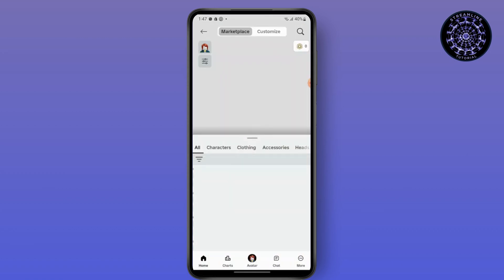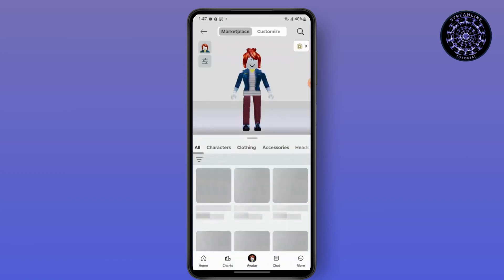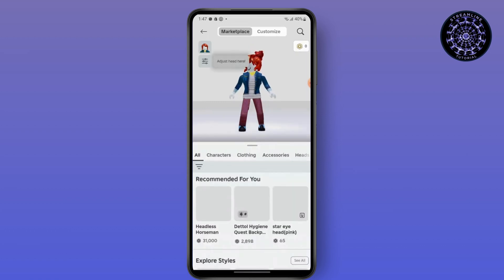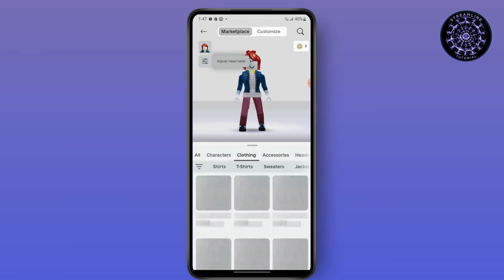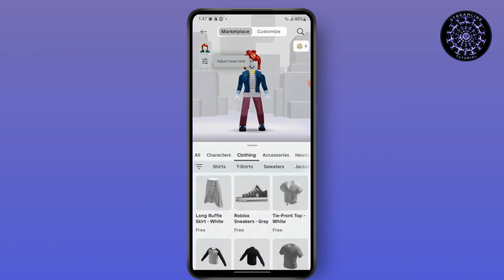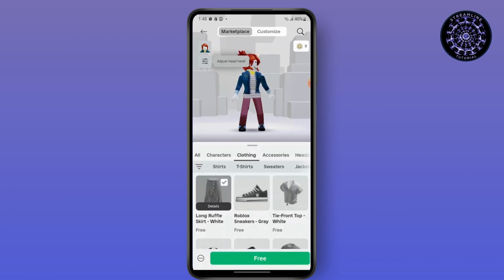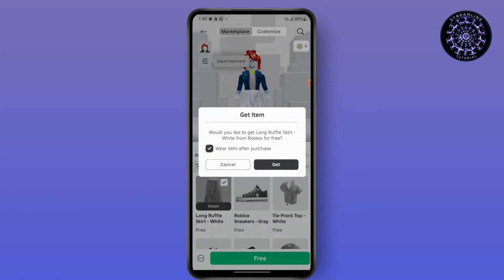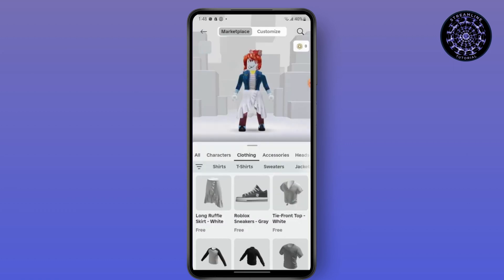Fix Roblox Number Of Items You Don’t Own In This Outfit Error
Title: Fix Roblox Number Of Items You Don’t Own In This Outfit Error

Description:

In this video, we’ll show you how to fix the “Number of Items You Don’t Own in This Outfit” error on Roblox, a common issue that can occur when you try to wear or customize outfits. Follow our step-by-step guide to resolve this issue and get back to customizing your avatar without any hassle!

Steps Covered:

Identify the Problem:
Understand why the error appears and which items may be causing the issue.

Check Item Ownership:
Learn how to review your inventory to see if there are missing or expired items in the outfit.

Remove or Replace Items:
Discover how to remove or replace the problematic items from your outfit to avoid the error.

Update and Save Your Outfit:
Follow the steps to update your outfit and save changes to ensure the error doesn’t reappear.

Additional Tips:

Tips for avoiding this error in the future.
How to recover missing items or contact Roblox support if needed.